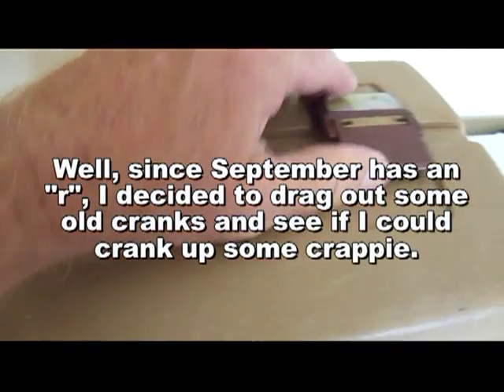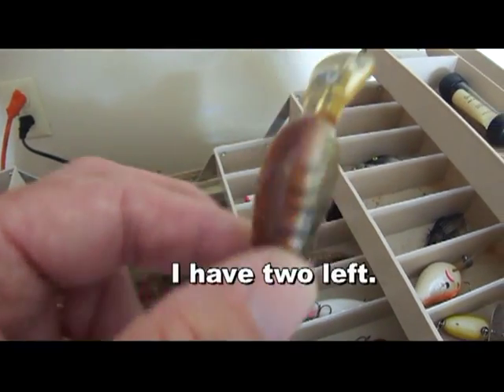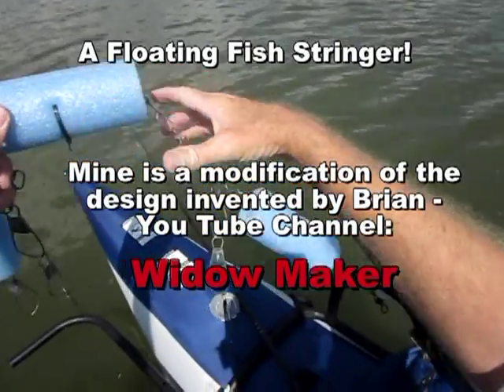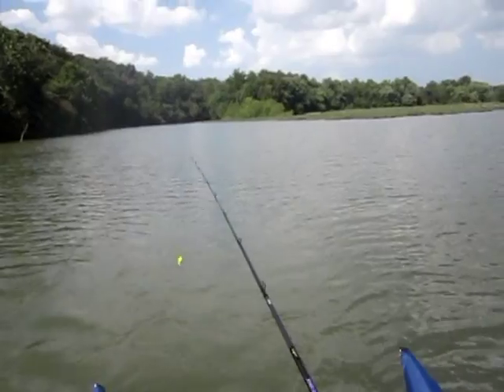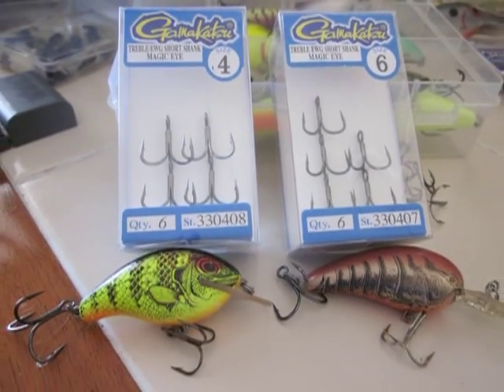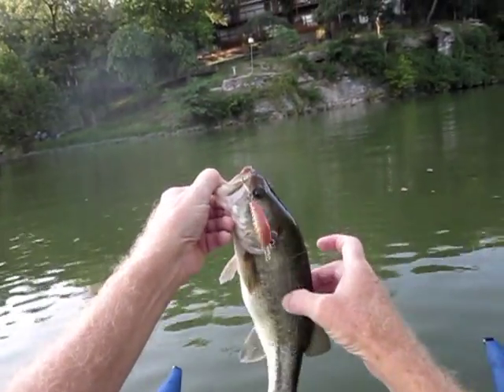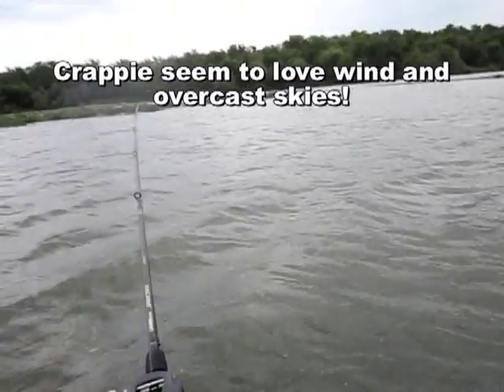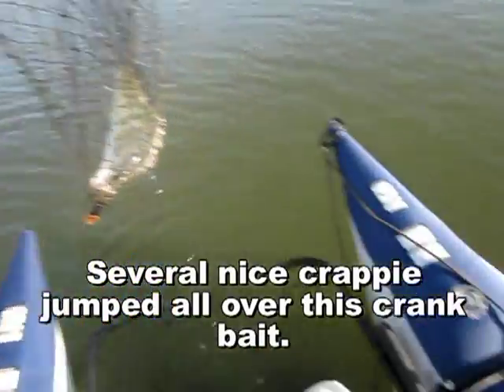Vintage Crankbaits for Bass and Crappie - Sep 2013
Bass and crappie fishing in early September 2013.  Crank baits featured are a Rebel Wee R (circa 1970) and a Bill Norman Baby N (circa 1980).
A "Mystery" crank bait quiz is included!
Shout out to Brian (Widow Maker) for the original design idea to make a floating metal stringer that doesn't "drag".
Pontoon boat featured in the video is a Classic Accessories "Roanoke" kick boat.  See all eleven models of Classic Accessories pontoons